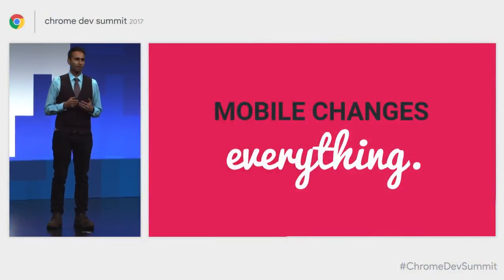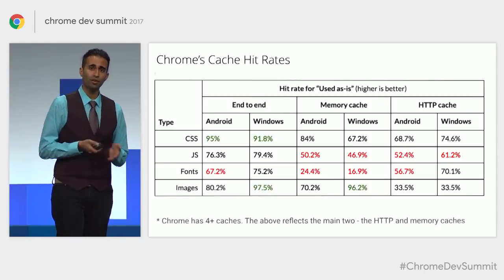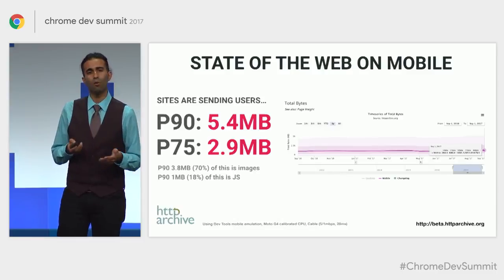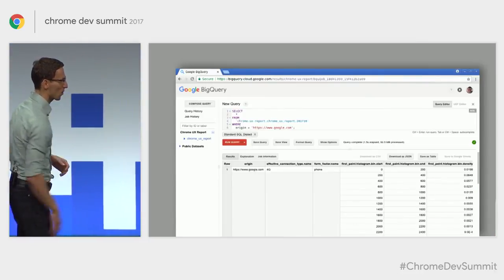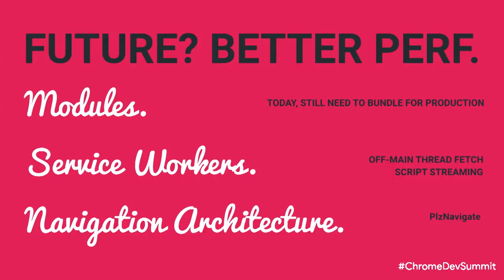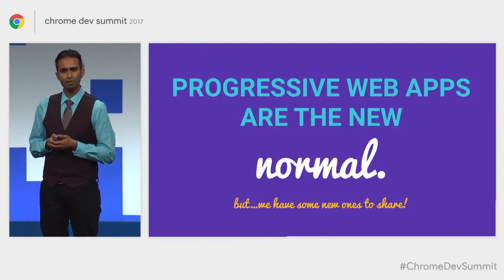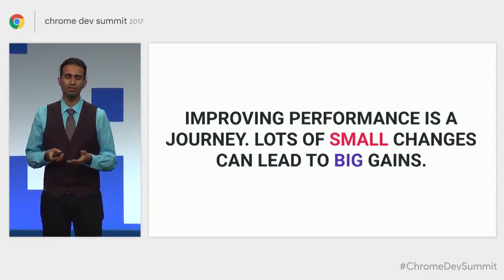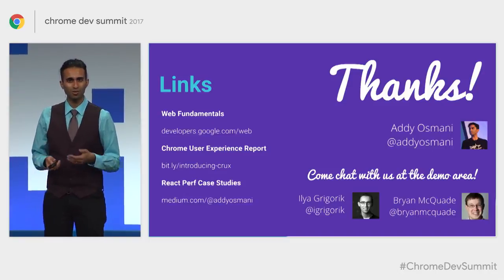Fast By Default: Modern Loading Best Practices - talk by Addy Osmani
Make your websites load faster! Optimizing sites to load instantly on mobile is far from trivial. Costly JavaScript can take seconds to process, we often aren't sensitive to users data-plans, and browsers don't know what UX-critical resources should load first. Thankfully, there's a lot we can do to give our users a MUCH better loading experience. Addy Osmani (and friends) illuminate new loading best practices for diagnosing and making real world sites load instantly today.

Talk given at Chrome Dev Summit 2017.